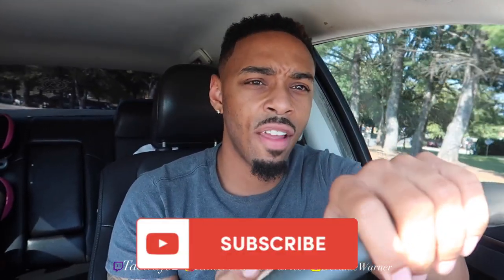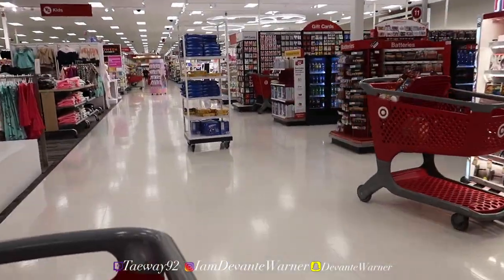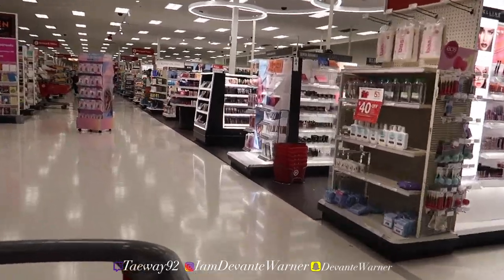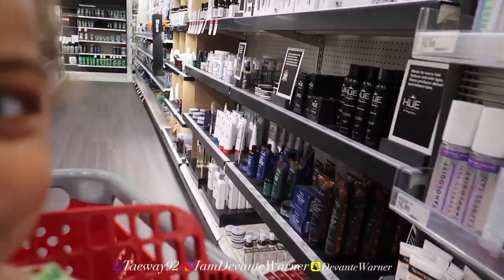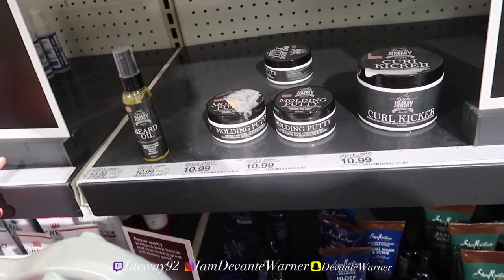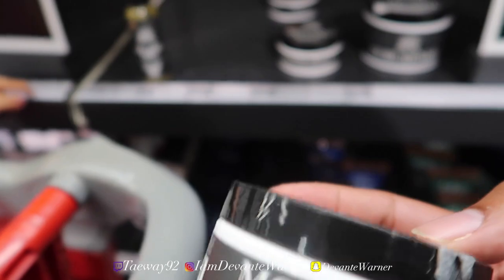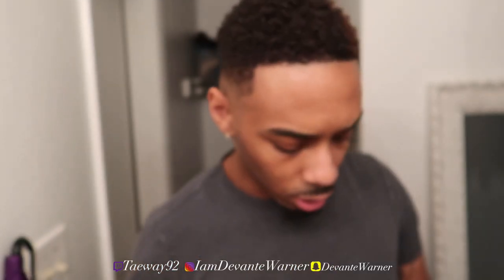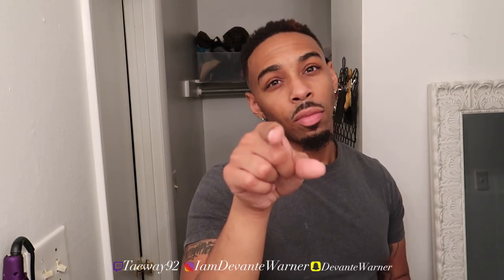How To Get Curly Hair Using Uncle Jimmys Products | Target